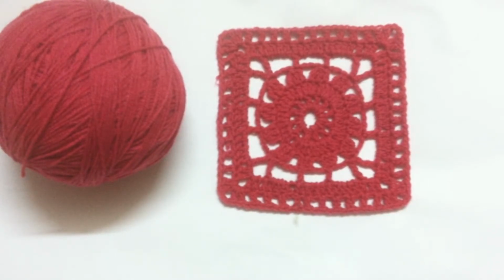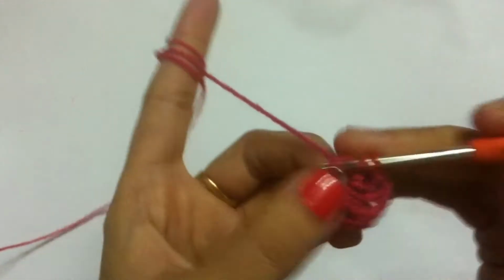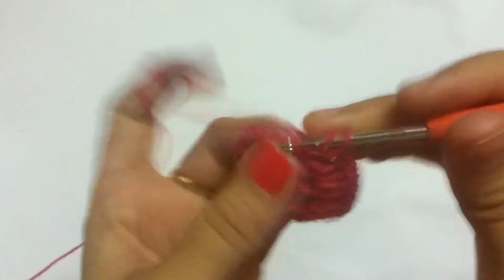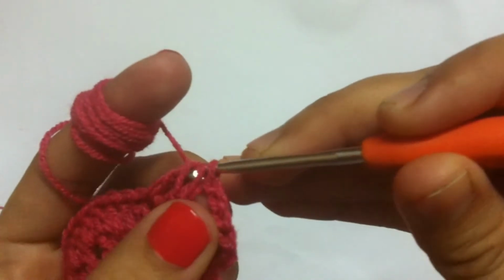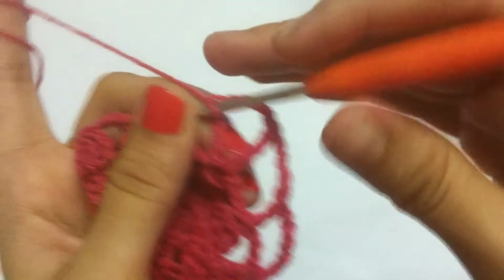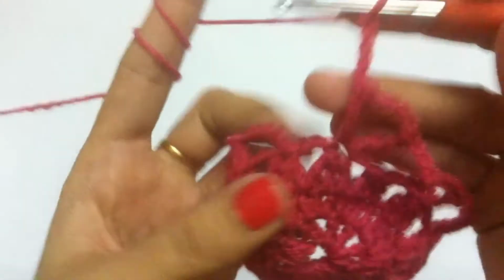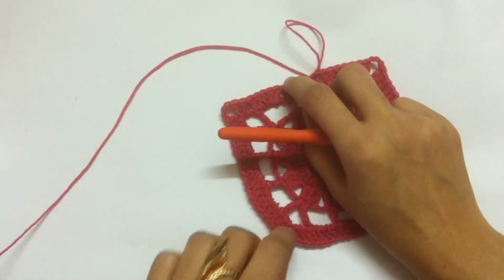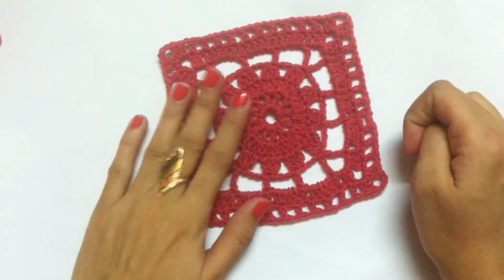Crochet Granny Squares Pattern